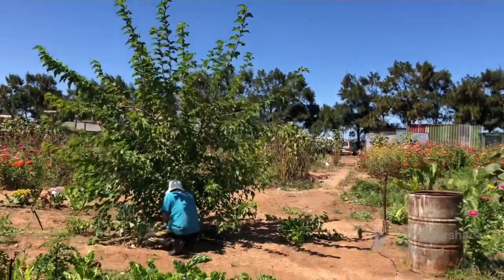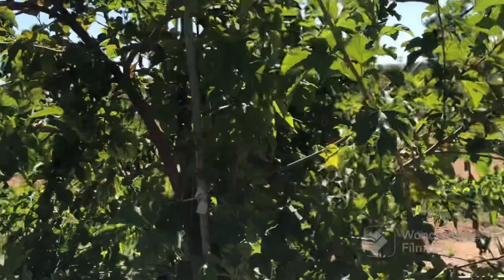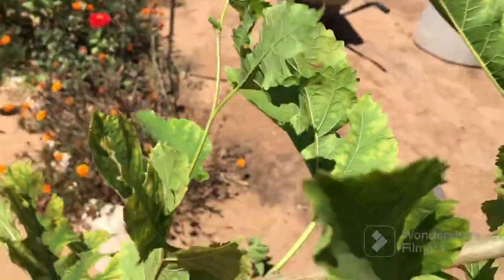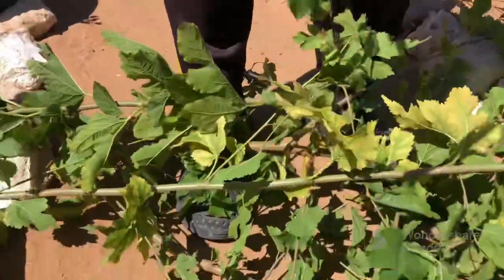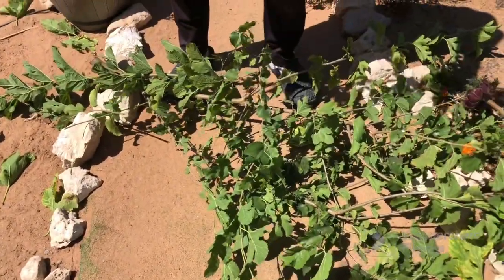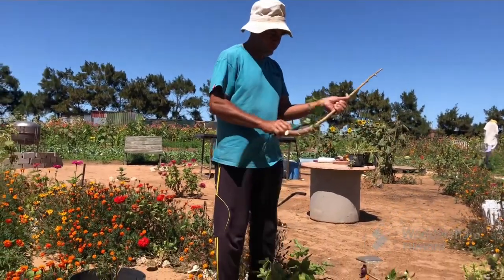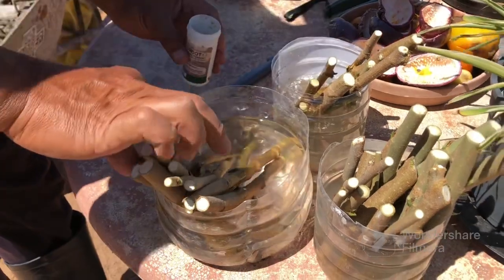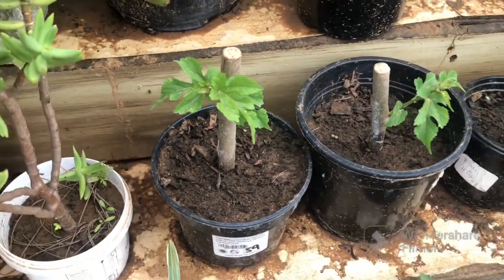How to grow Mulberry trees from cuttings, results in 10 days